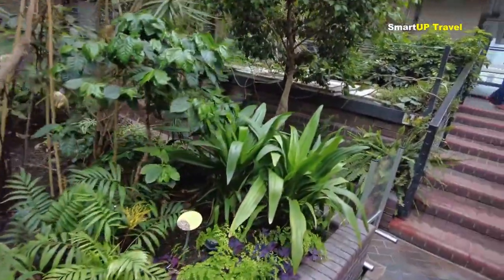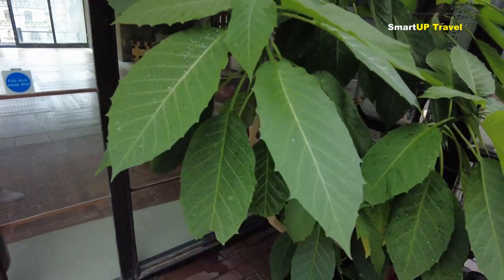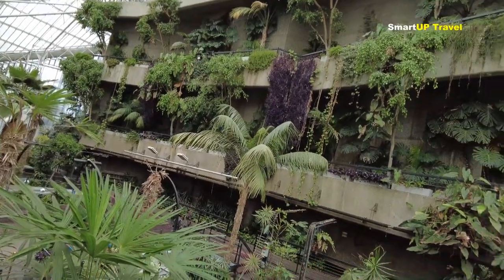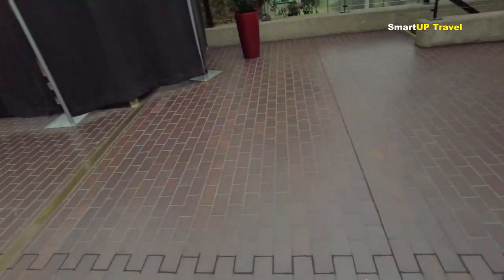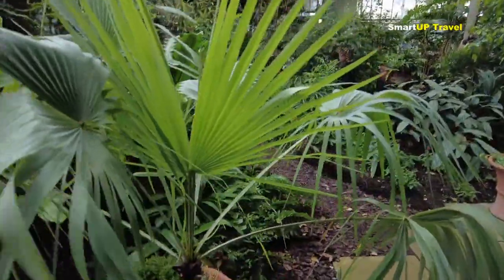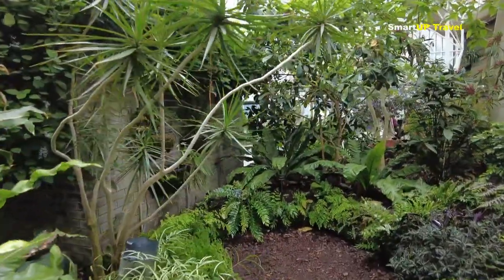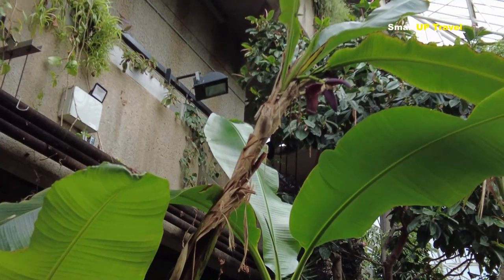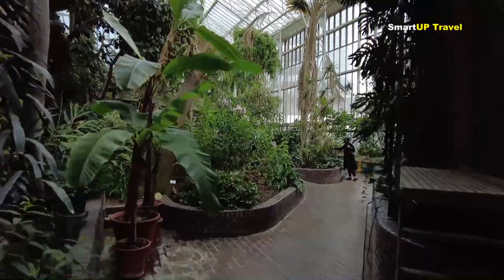LONDON City Largest Indoor Garden | Barbican Conservatory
LONDON Largest Indoor Garden | Barbican Conservatory | Episode 6. In Today's Episode, we explore London's Second Largest Indoor Garden, Located in The City Of London.

The Conservatory is open on selected days every week. Two households can visit together in a group of up to six (subject to review).

The Barbican Conservatory is the second largest conservatory in London, located at the Barbican Centre. It houses more than 2000 species of plants and trees, as well as terrapins and koi carp.[ The conservatory covers 23,000 square feet (2,100 m2) and is located on top of the theatre's fly tower.